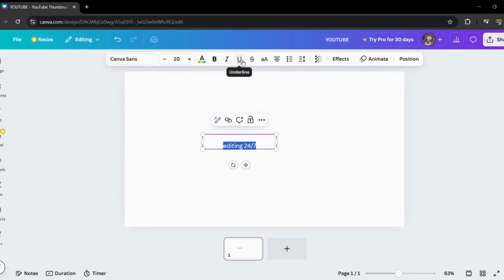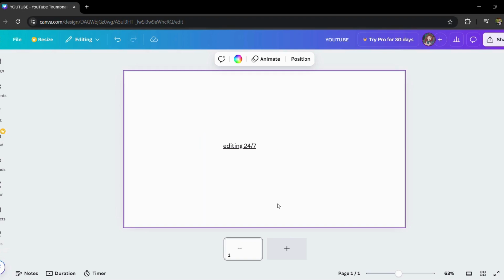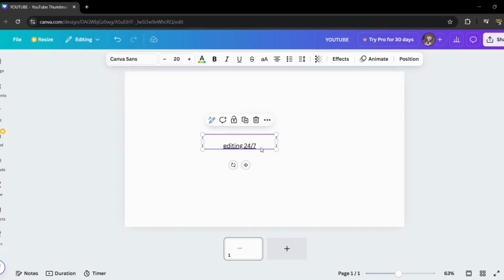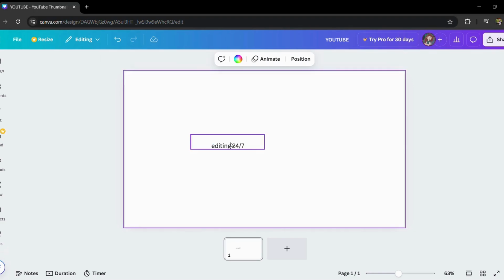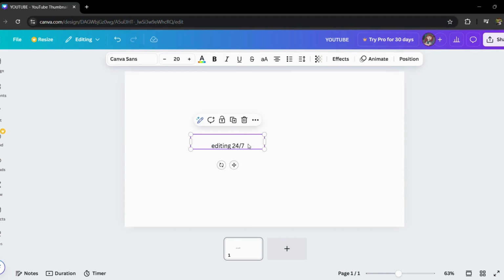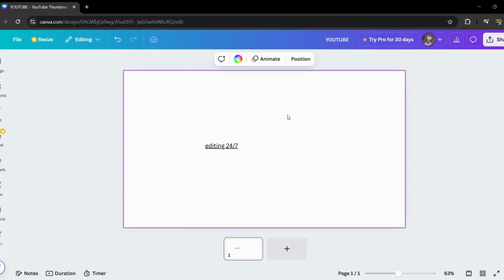How to Add Underline in Canva 2024?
Looking to underline text in Canva? This quick tutorial will show you how to add an underline to your text with just a few clicks! Perfect for making key points stand out in your designs.

Whether you're designing for social media, presentations, or personal projects, underlining text can give your content a professional touch.

📢 More Canva Tutorials:
👉 How to Add Text Effects in Canva
👉 How to Add Fonts to Canva